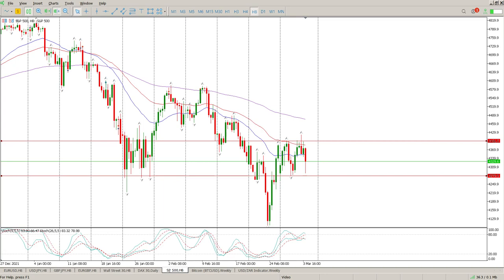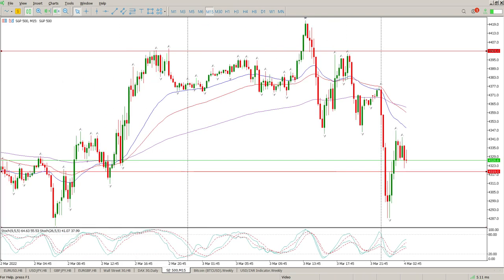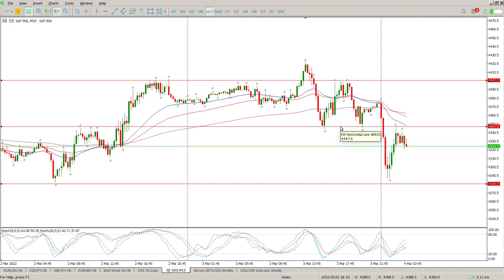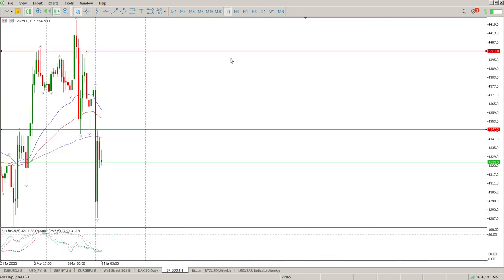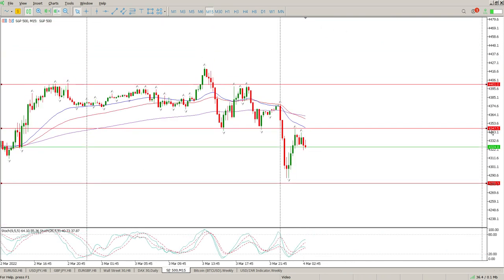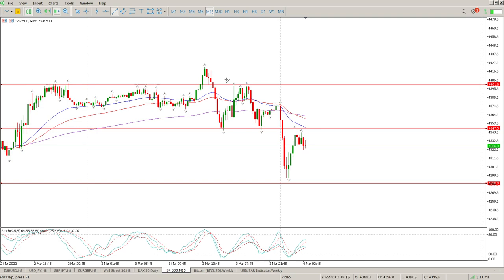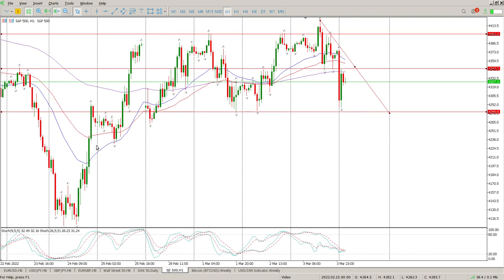S&P 500 Today 4 March 2022 Technical Analysis. Daily market analysis